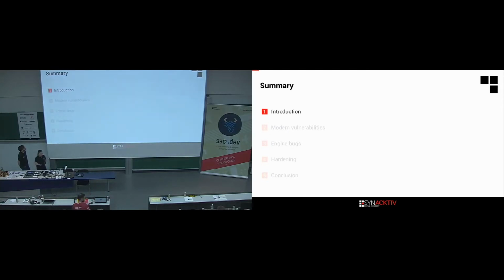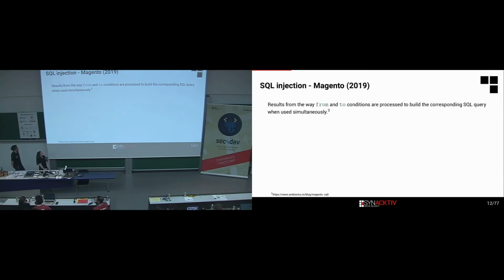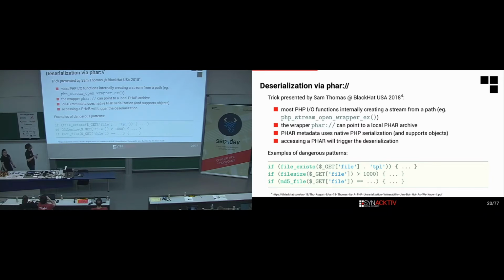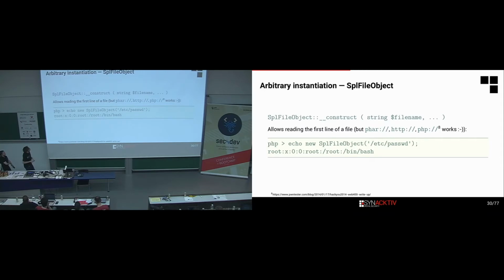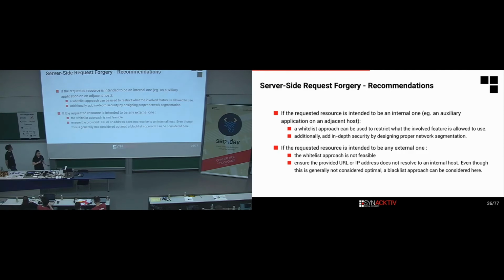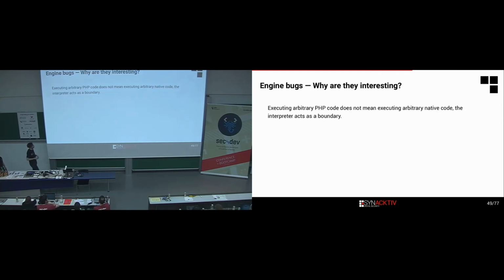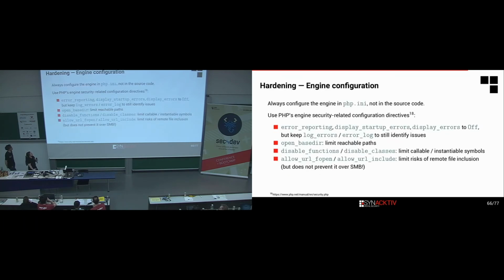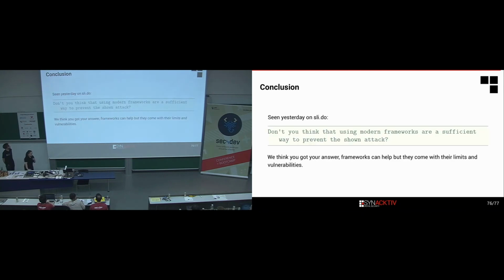sec4dev 2020 - Modern PHP Security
Speakers: Lena David and Thomas Chauchefoin

The PHP security landscape has evolved a lot since its first steps 24 years ago: well-known dangerous code patterns of last year are already outdated, and new exploitation techniques flourish regularly.
This talk aims to present the most common "modern" vulnerabilities on PHP
applications along their associated risks, such as SSRF, SSTI, arbitrary instantiation, disabled_functions / open_basedir bypasses, bugs in the language's engine, framework specifics and pitfalls, etc.

Although the presented security vulnerabilities are not specific to PHP, choosing a specific language to use as a basis for the talk will allow illustrating every concept described with real-life examples.